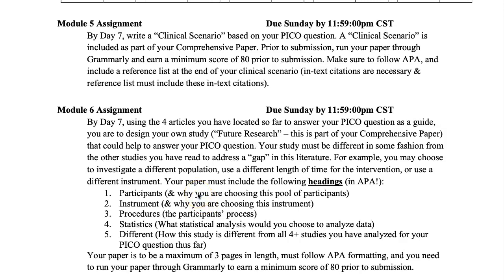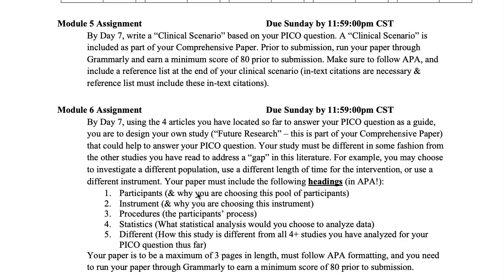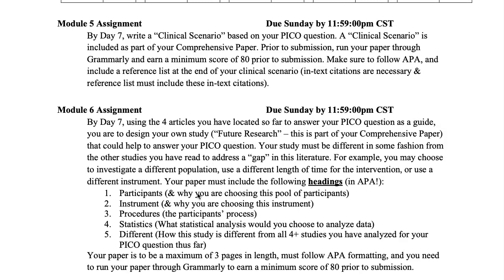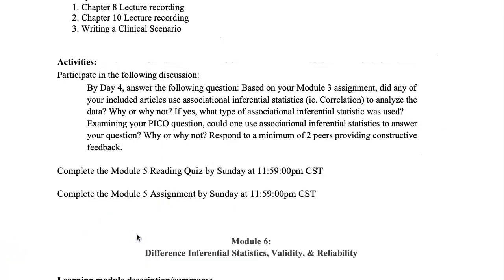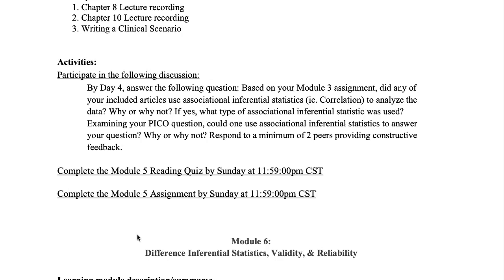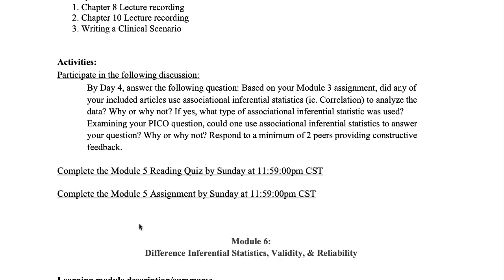AES 6050 Module 5 Overview 24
Overview of Module 5 in AES 6050.